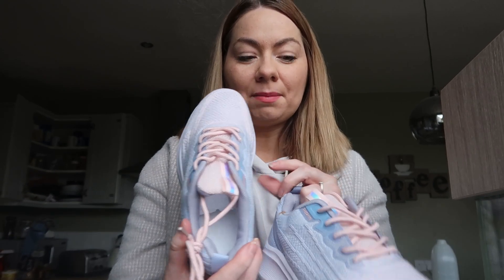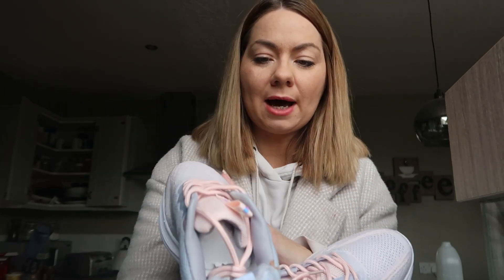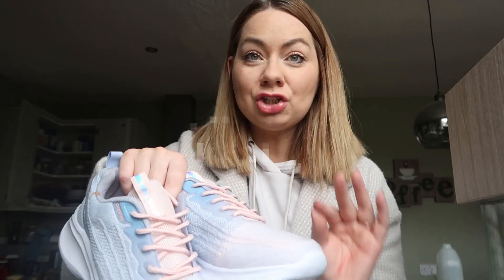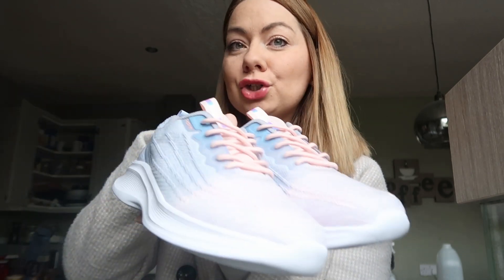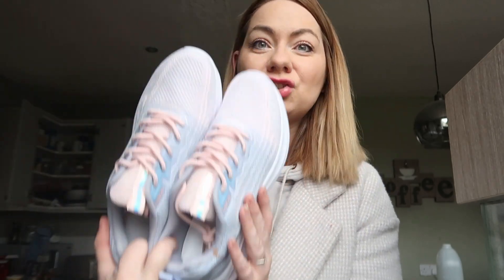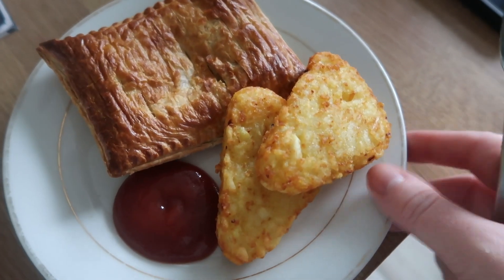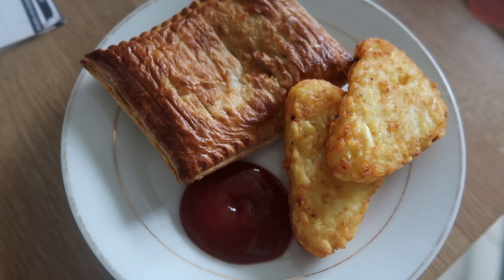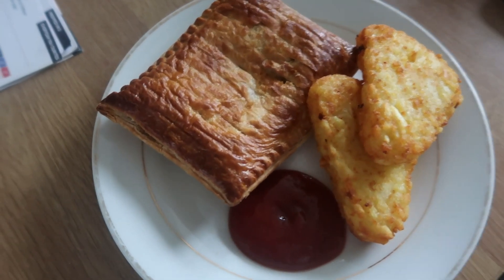Day in my life // Gousto haul // Saying goodbye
Thank you for your support over 2023

FitVille discount & website

Gousto discount